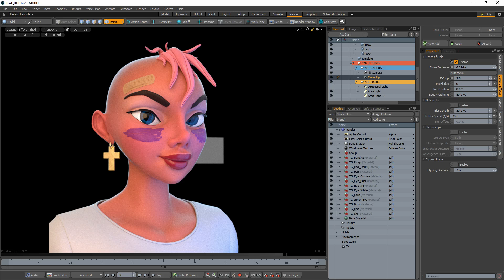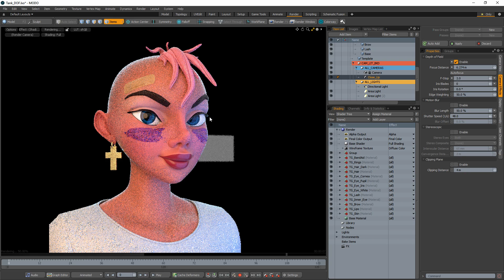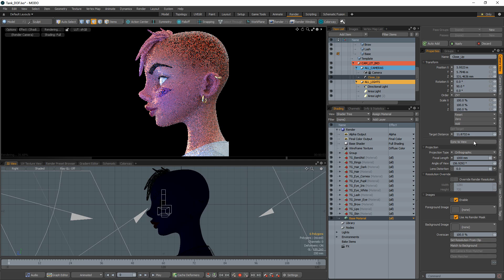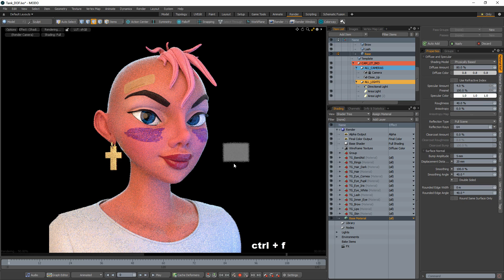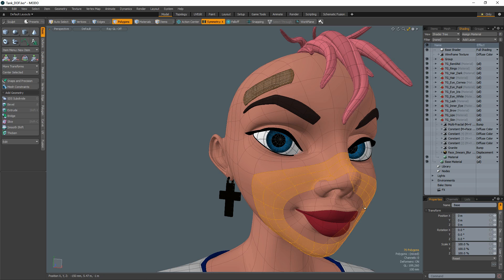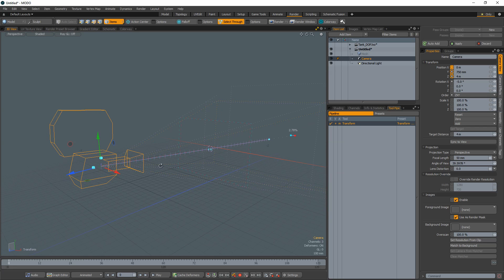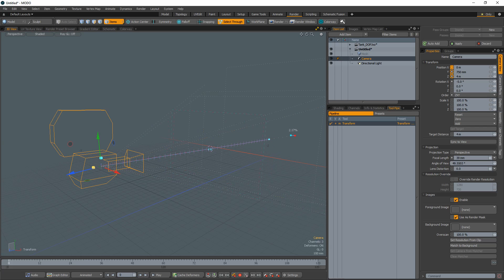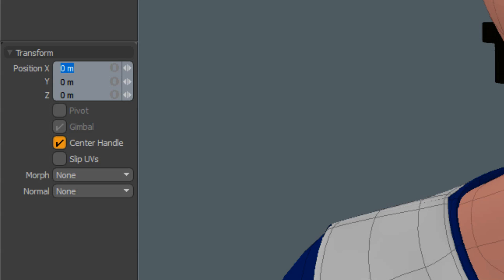MODO | Six Tips in 60 Seconds vol.1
This quick video shares six tips for working with MODO.